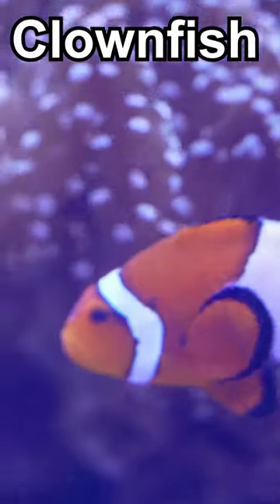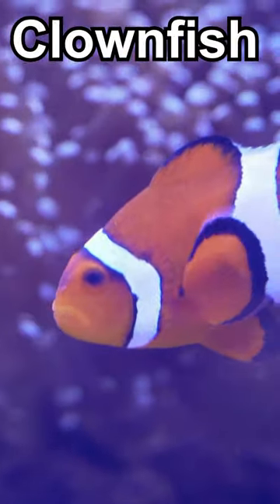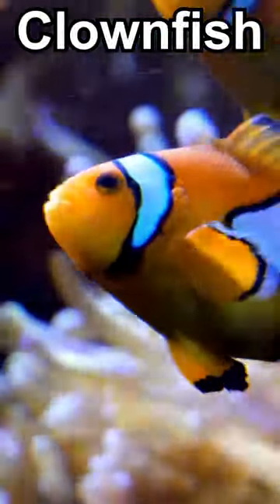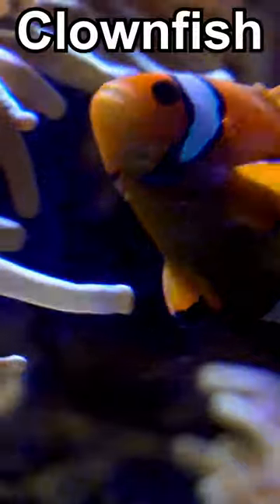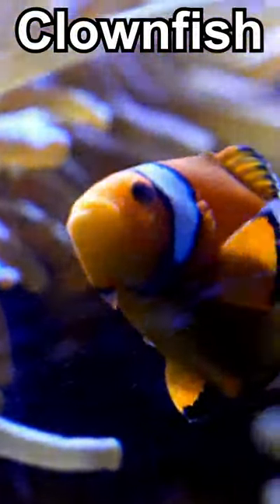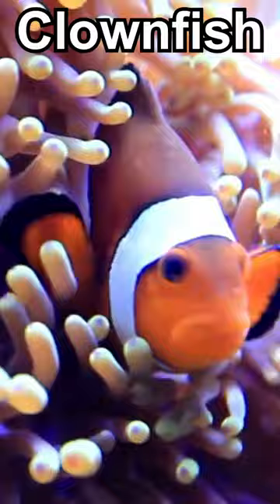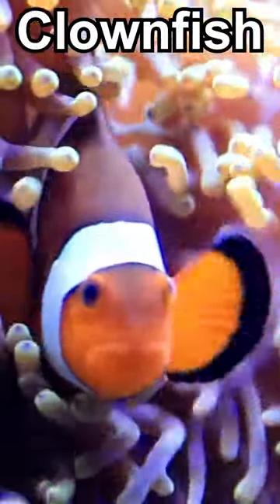Clownfish | Sea Animals for Kids: A Fun Underwater Adventure! Real animal videos.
🐬 Welcome to our Underwater Adventure with Sea Animals! 🌊

Dive into the enchanting world beneath the waves as we embark on a captivating journey to meet some of the most amazing sea creatures! From playful dolphins to graceful sea turtles and even the charming seahorses, get ready for a splash of fun and learning.

🐬 Meet the Dolphins: Watch these intelligent and acrobatic creatures as they dance through the ocean waves. Did you know dolphins have their very own way of communicating?

🐠 Discover the Clownfish: Explore the vibrant coral reefs where colorful clownfish make their homes. Can you guess what these little fish find shelter in?

🐢 Majestic Sea Turtles: Marvel at the ancient mariners of the sea – sea turtles! Learn about their incredible journeys across oceans and their importance to our planet's ecosystems.

🌊 Enchanted by Seahorses: Get a glimpse of the unique seahorses, those tiny wonders that swim in an upright ballet-like manner. And wait till you hear about their extraordinary parenting!

Join us in this educational and visually stunning adventure as we learn fascinating facts about each sea animal. Kids, don't forget to answer our interactive question – can you remember the special sea plants that clownfish call home? Leave your answers in the comments below!